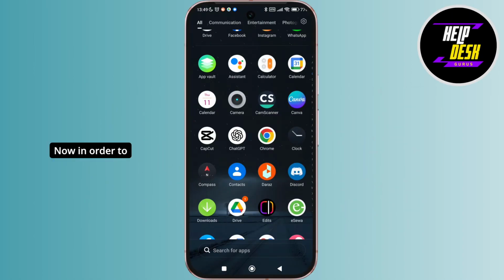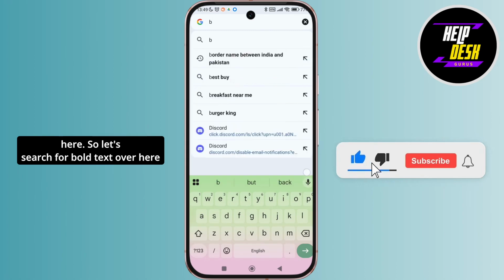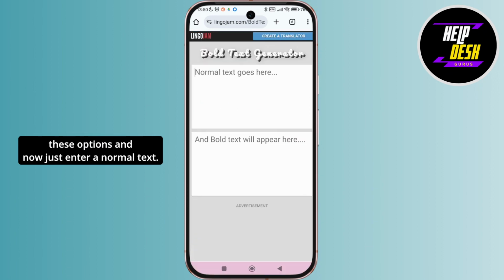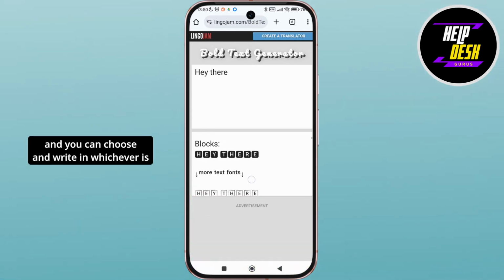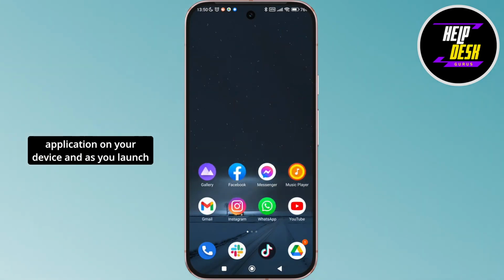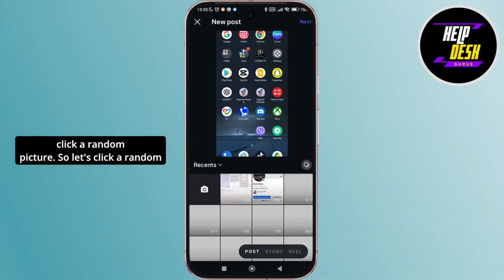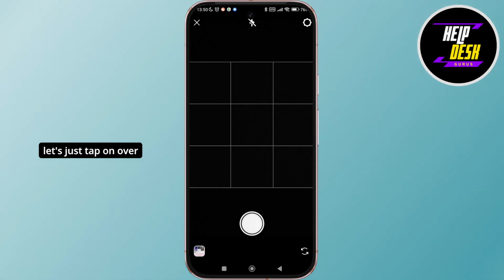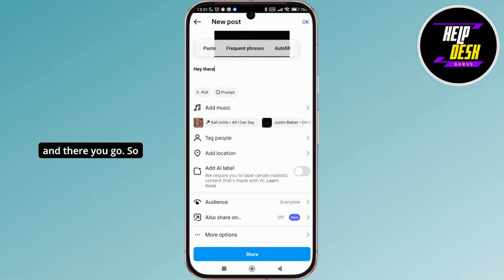HOW TO BOLD TEXT ON INSTAGRAM POST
Want to know how to bold text on Instagram post? In this tutorial, we’ll guide you step by step on formatting your Instagram captions with bold text. Whether you’re looking to make your captions stand out, emphasize key words, or style your Instagram bio, learning how to bold text on Instagram post is simple. Many people also search for terms like bold Instagram font, stylish Instagram text, and fancy Instagram captions, and we’ll cover all of these in this video.

In this video, you’ll learn:

How to bold text on Instagram post captions easily

The best tools and apps to create bold Instagram fonts

How to use bold text in Instagram bio for emphasis

Tips to make your Instagram captions stand out with bold styling

Quick tricks for stylish text formatting on Instagram